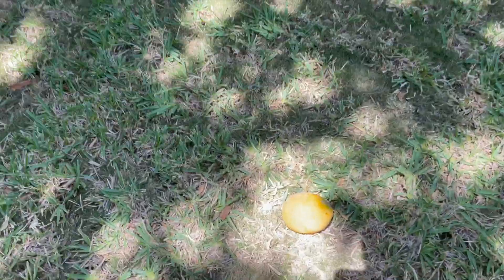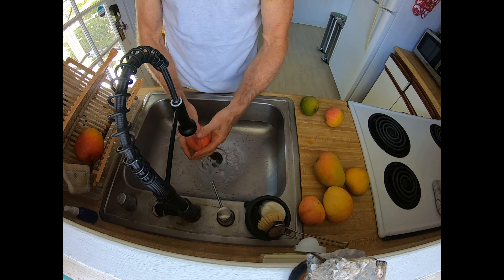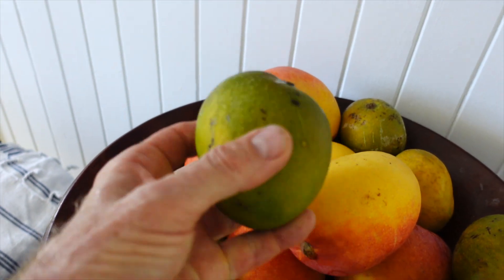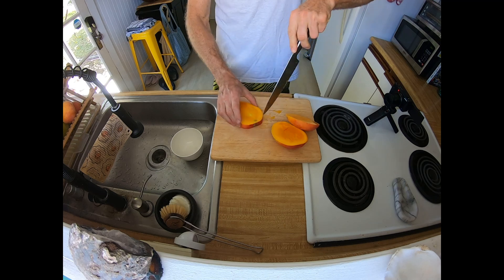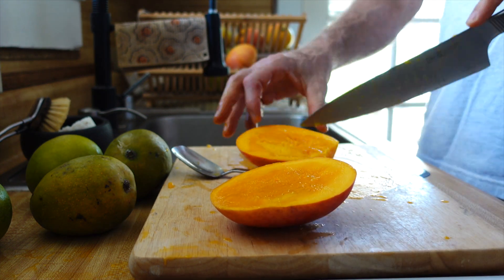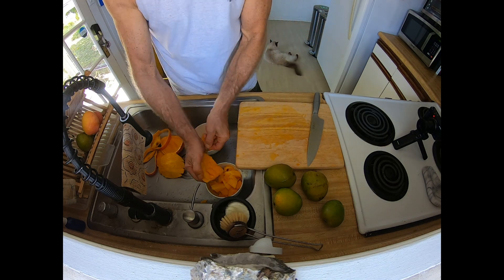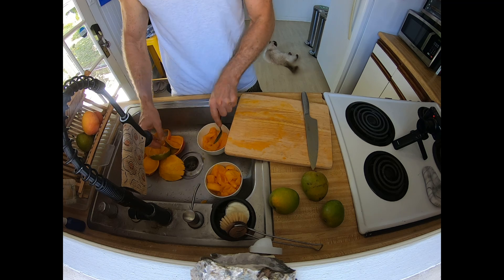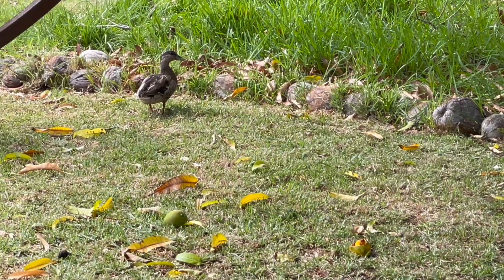How to Cut a Mango- choose, cut & enjoy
It's mango season and I'm giving away bags of mangoes to friends.  I'm surprised that many people don't know how to cut and eat a mango without making a huge mess and getting the sap all over themselves (be careful to avoid getting the sap on your skin!).  So I made this short video on how to choose, cut, enjoy, and store mangoes.

Please come visit one of our shops on Oahu:
Hale'iwa shop and rental location:

Find Paradise
Aloha!